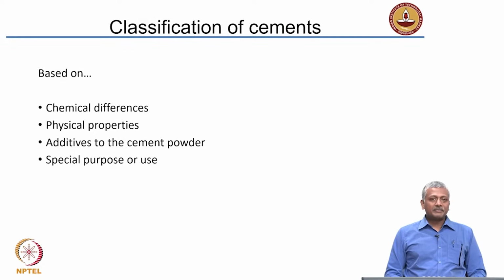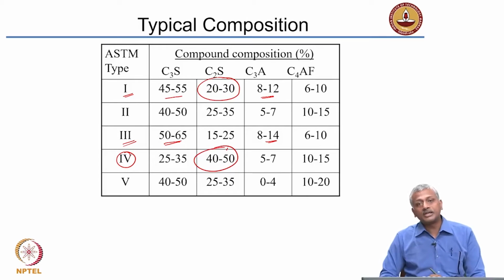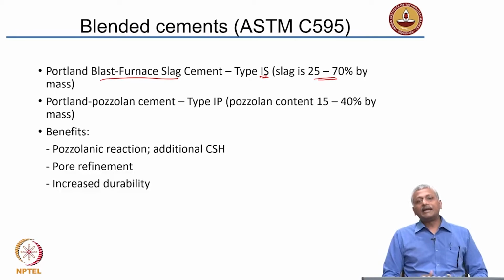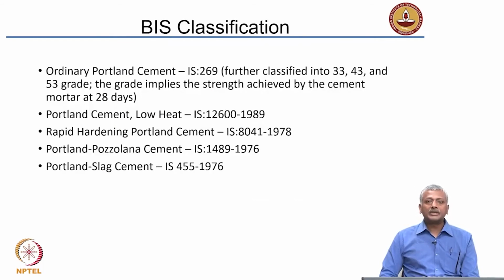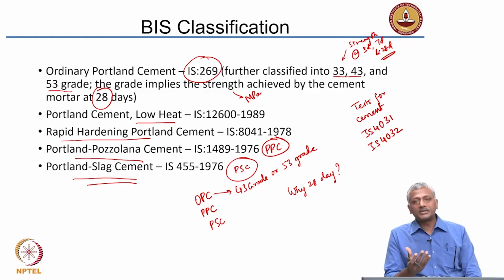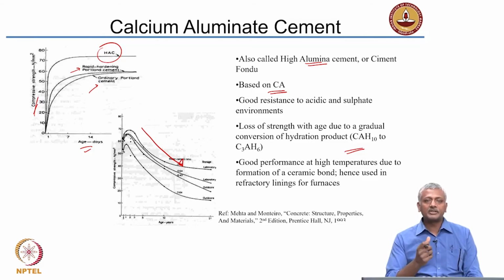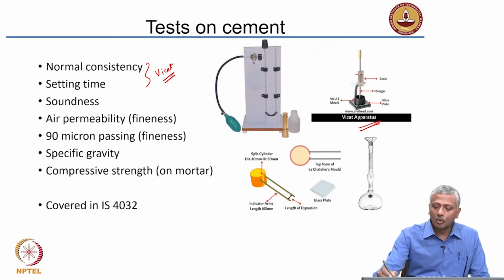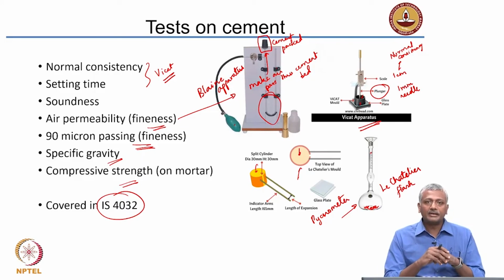Lecture26: Cement and Concrete 1 - Part 3